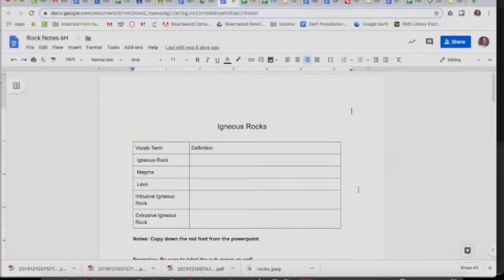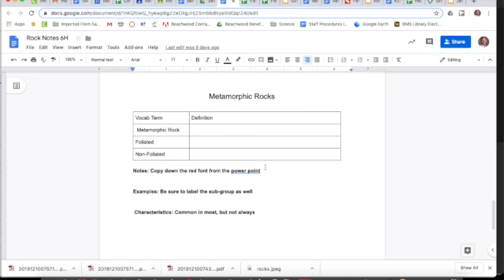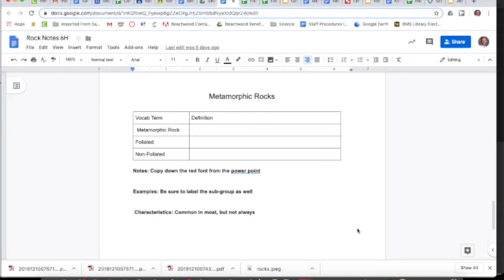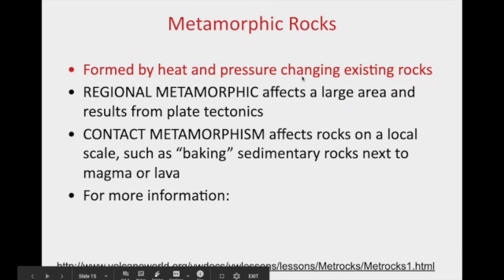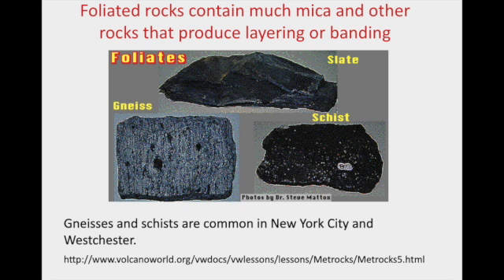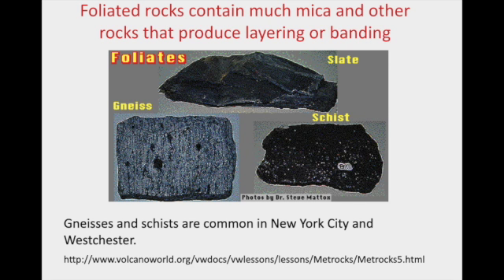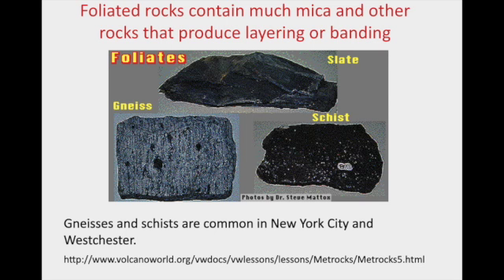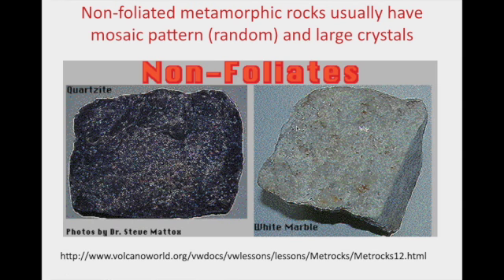Video: Metamorphic Rock Notes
This video is about Metamorphic rocks